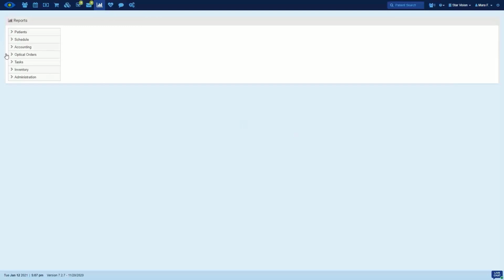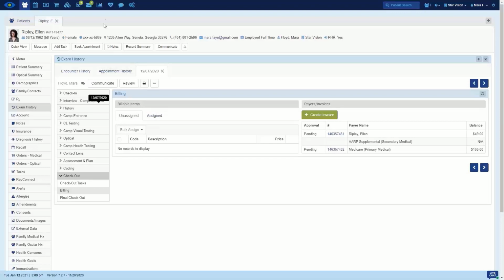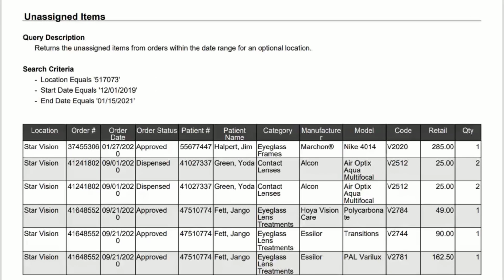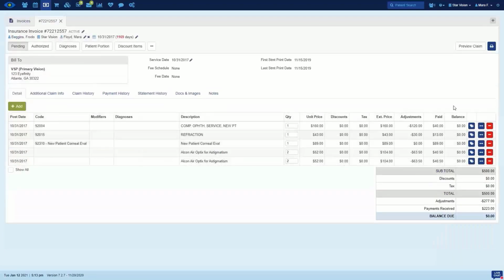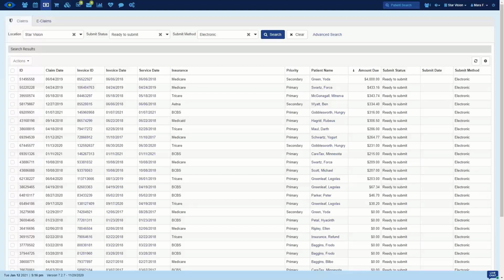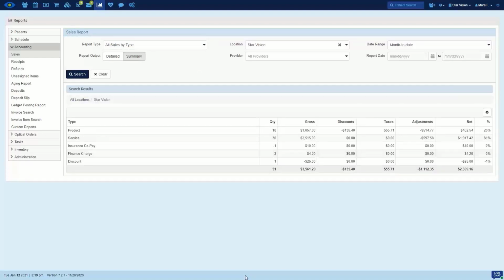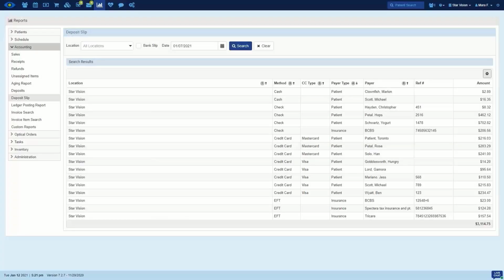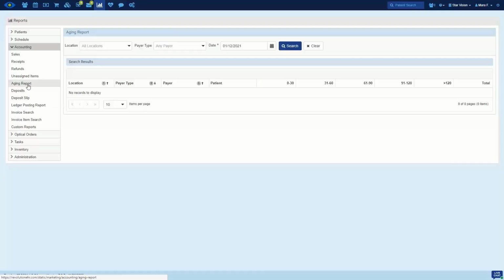Accounting Reports and End of Day Checklist